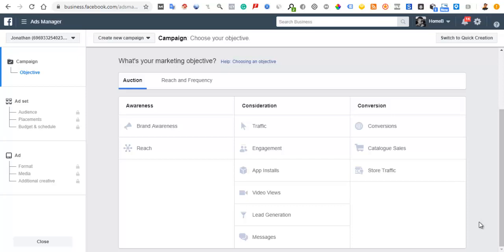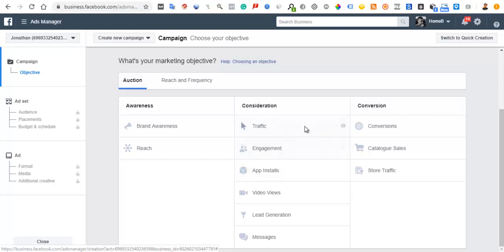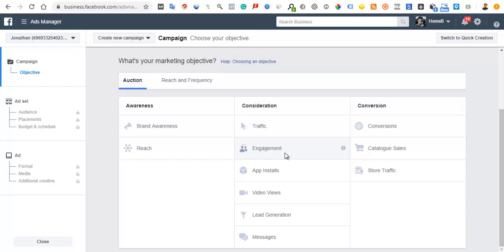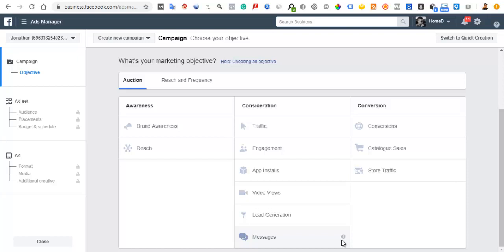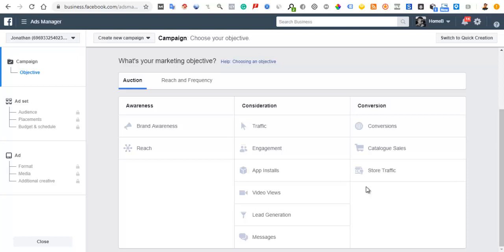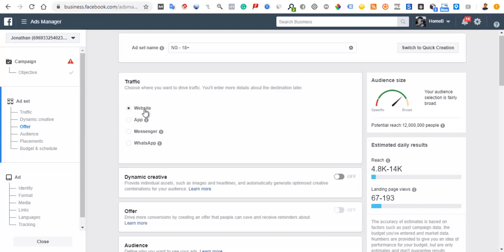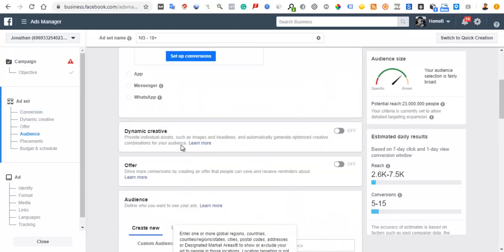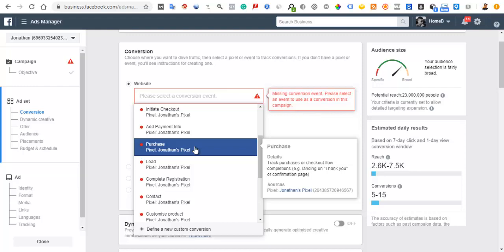Understanding The Facebook Campaign Objectives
Want help from Jonathan's team? Book a free call with our team today to see if we can help you grow your ecommerce business with our 10X Ecommerce Coaching program!

Haven't watched Jonathan's famous webinar on how to get people to line up and beg you to take their money just by trading them what they want? Watch that webinar now!

Haven't got a free copy of Jonathan's #1 Best Selling book yet? Grab your copy of 10X Ecommerce Secrets now!